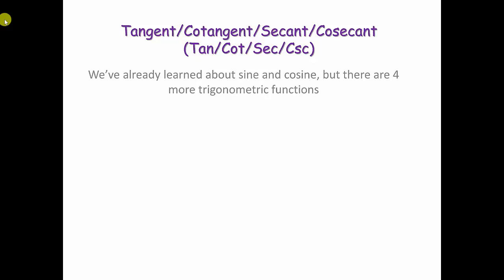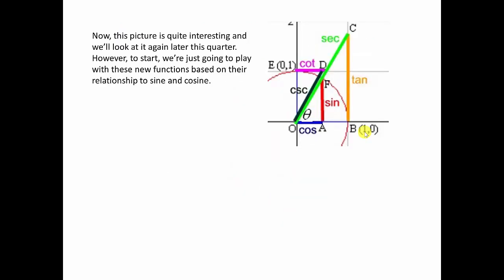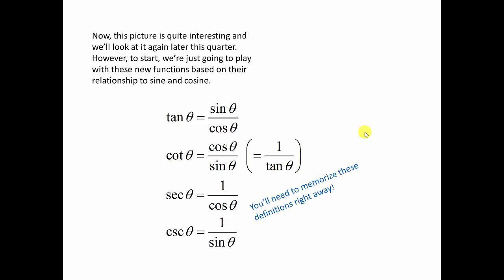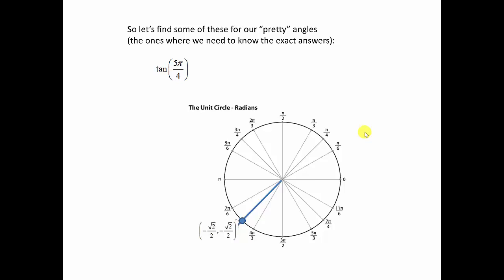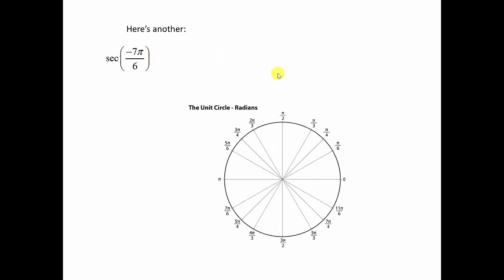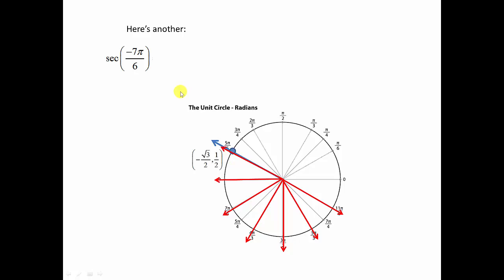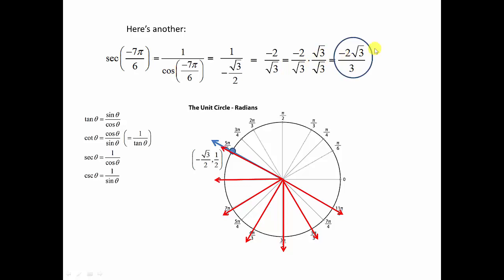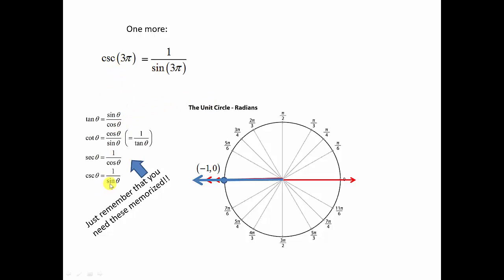Tangent, Cotangent, Secant and Cosecant as they're related to sine and cosine